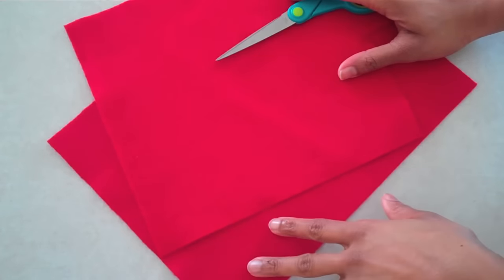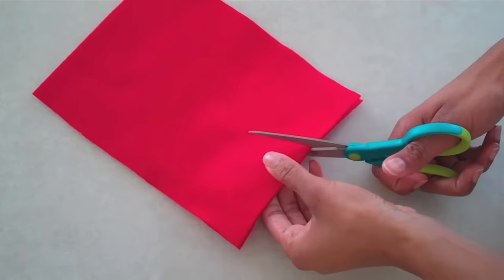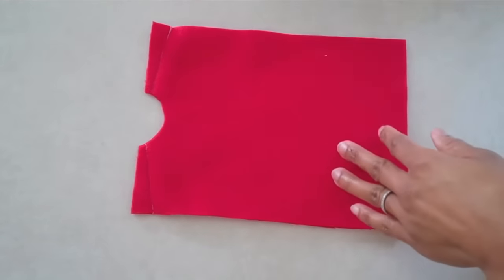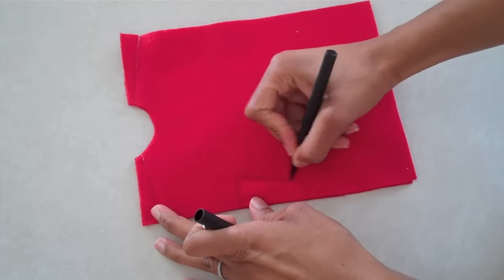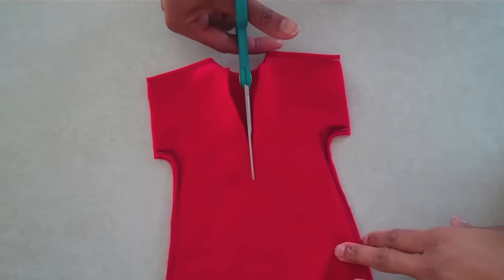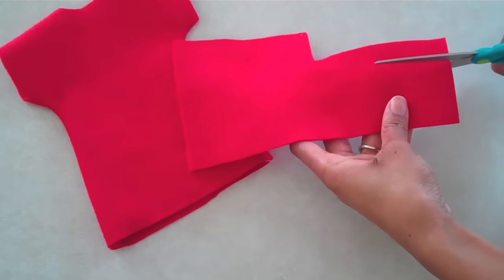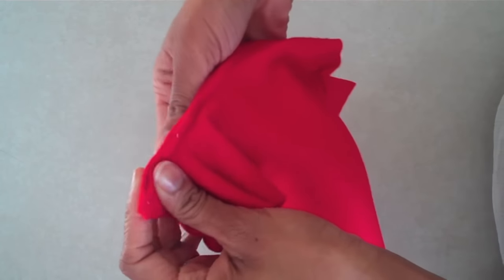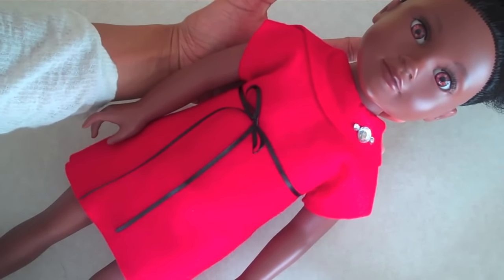Fabulous Felt: How to Make a Doll Dress : Easy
click the link to make this fabsome craft today!

Here is a simple dress design that you can get creative with!